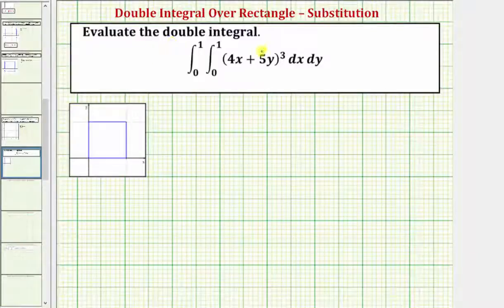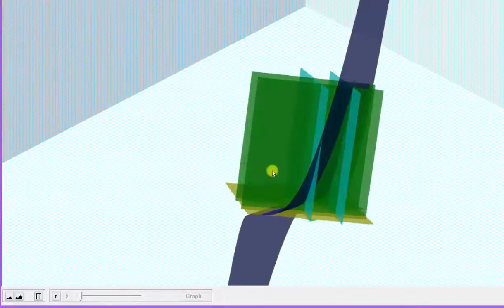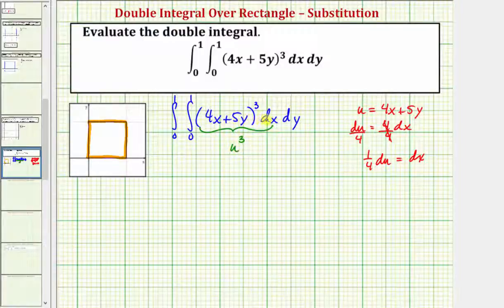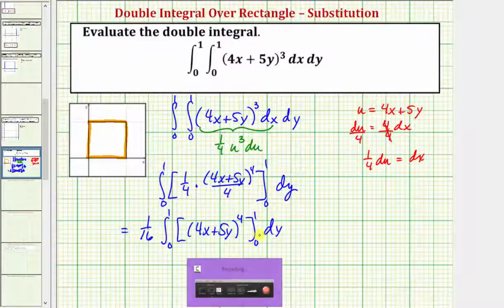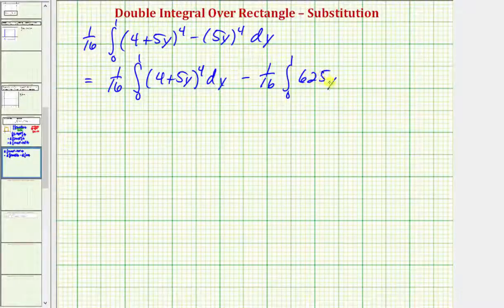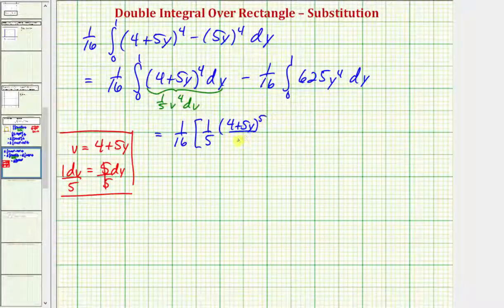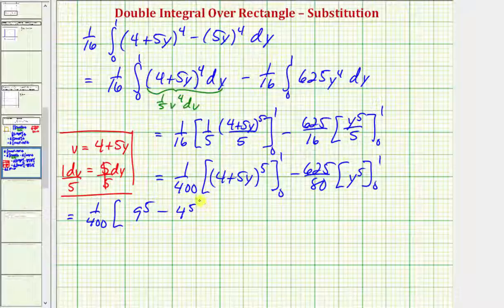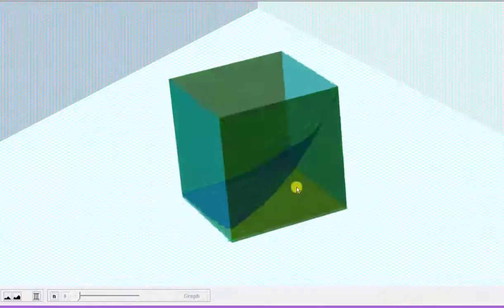659 Evaluate a double integral using substitution over a rectangular region fx,y=ax+by^n